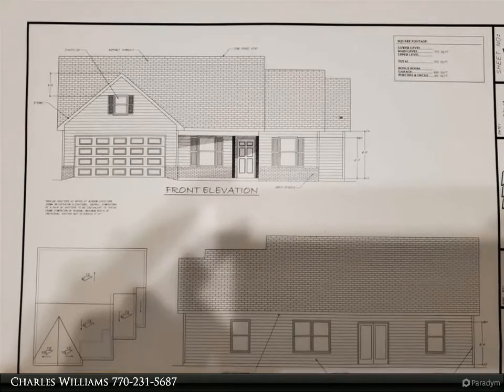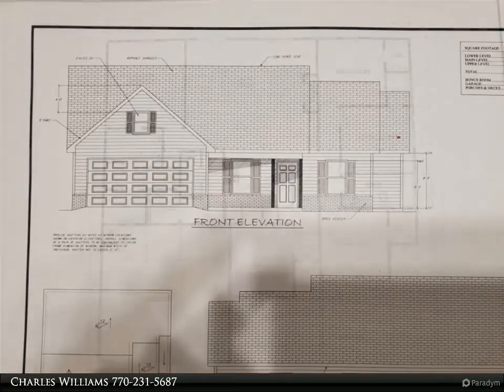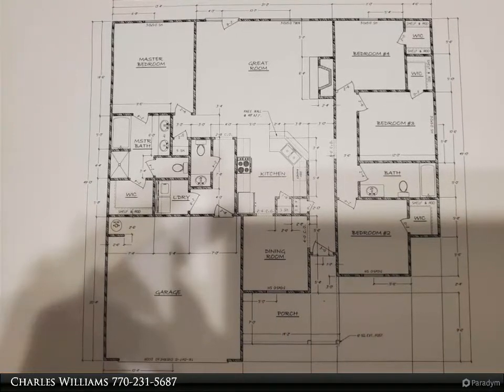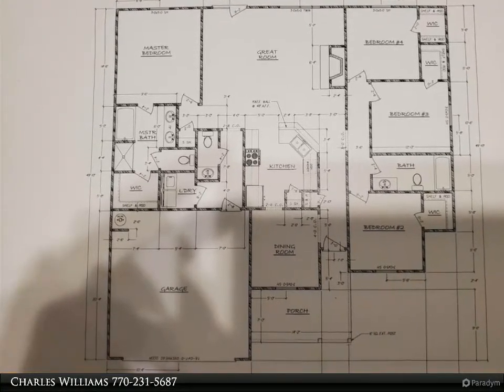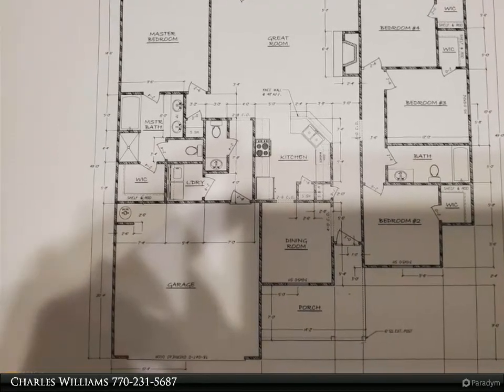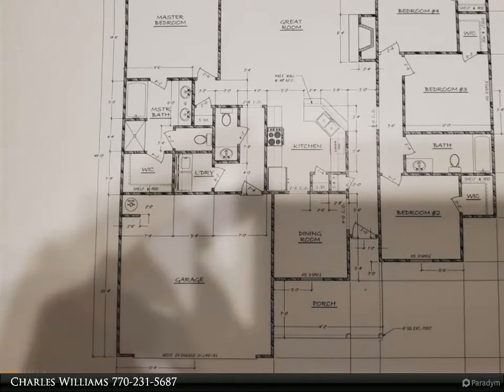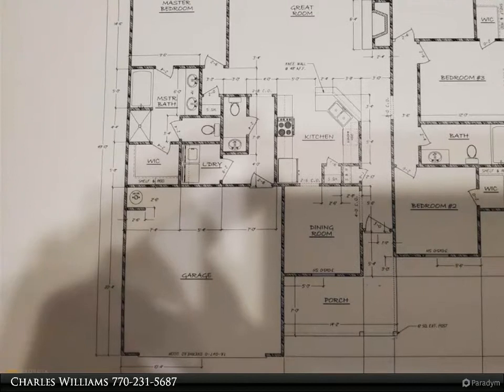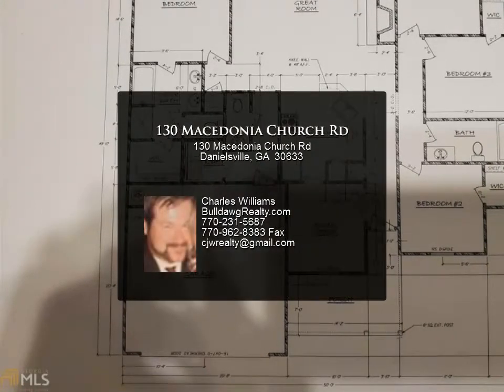130 Macedonia Church Rd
130 Macedonia Church Rd
Danielsville, GA 30633

Craftsman style 4 bedroom, 2 1/2 bath, formica countertops, which custom cabinets, pantry, stove, microwave and dishwasher included, separate dining room with custom trim package, marble accent wood burning fireplace in open greatroom, master suite has walk in closet, master bath has garden tub and separate shower, wall to wall carpet, 2 car garage, patio, Fields Plan, seller will contribute up to $3000 towards closing costs with use of a preferred lender ONLY. Home is under construction

2 full bath, 1 half bath

Charles Williams
BulldawgRealty.com